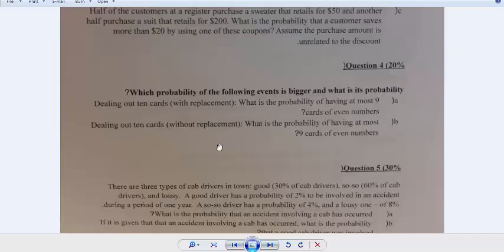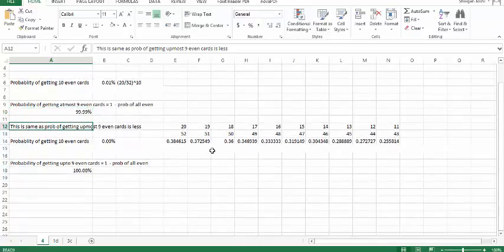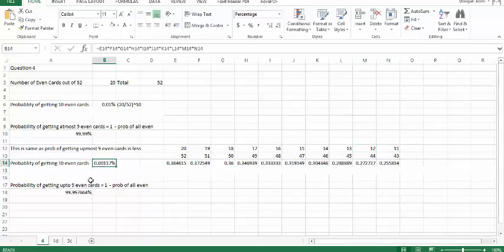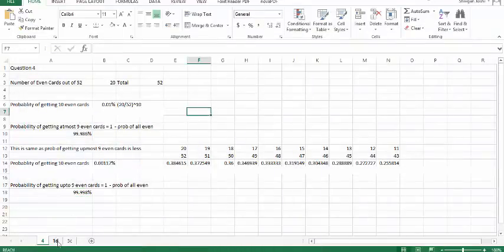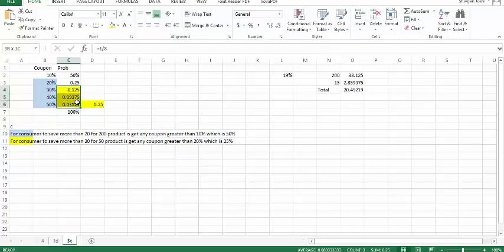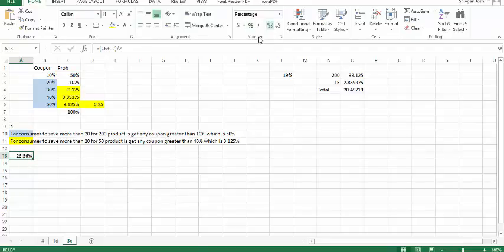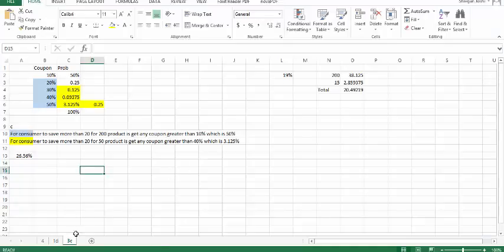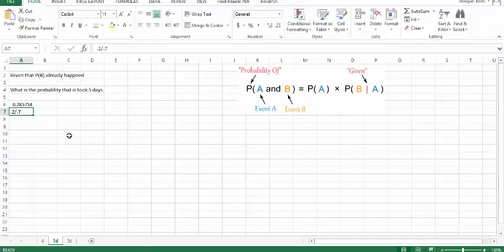Probability of having atleast nine even numbered cards out of Ten Cards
Probability of getting atleast nine cards of even numbers, when dealing out ten cards (with or without replacement)